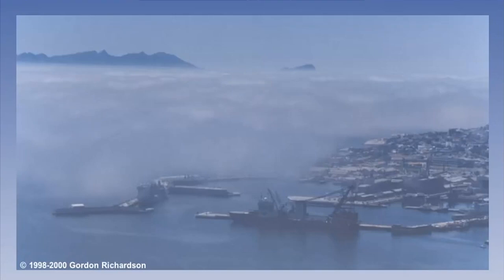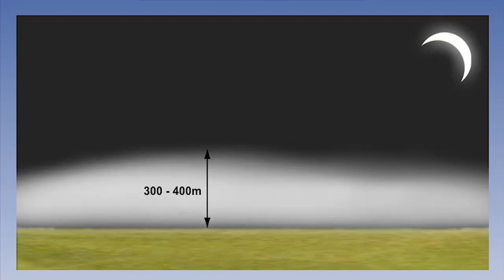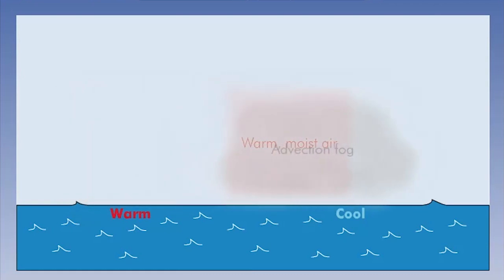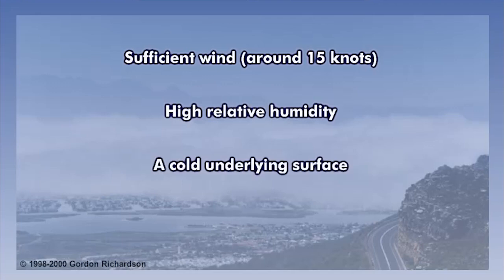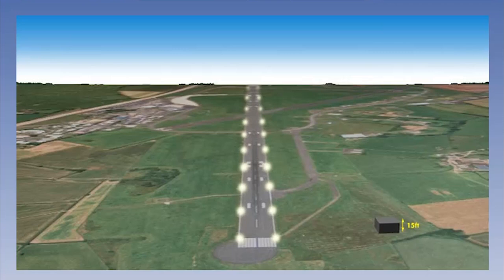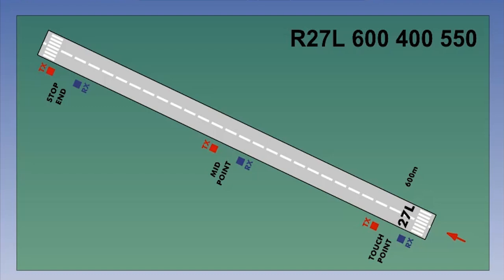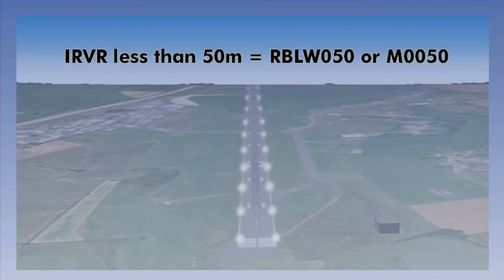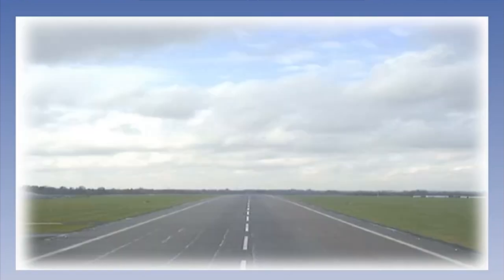ATPL Meteorology 050 - Ep.33: Visibility (Part 2) | ATPL Training | ATPL Exams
🌫️✈️ Welcome back to ATPLation, your complete platform for mastering the ATPL syllabus through structured lessons, operational insight, and exam-focused explanations.

In this thirty-third episode of the Meteorology 050 series, we continue exploring Visibility, focusing on the atmospheric phenomena that reduce visual range and the operational impact they have on aviation.

From fog and mist to haze and smoke, reduced visibility remains one of the most significant weather-related challenges for pilots. Understanding how these phenomena develop allows you to better interpret weather reports, anticipate deteriorating conditions, and make safer operational decisions before every flight. 🌍🛫

In this episode, you'll learn:

✅ The different causes of reduced visibility in aviation
✅ The characteristics of fog, mist, haze, smoke, and dust
✅ How relative humidity influences visibility deterioration
✅ Why visibility changes rapidly under certain atmospheric conditions
✅ The relationship between suspended particles and light scattering
✅ How different visibility phenomena are reported in aviation weather observations

You'll also understand:

🧠 Why fog is one of the most operationally significant weather hazards for aviation
🌫️ How radiation fog, advection fog, upslope fog, and evaporation fog develop under different meteorological conditions
⚠️ Common ATPL examination questions involving visibility reduction mechanisms and fog classification
🛫 How reduced visibility affects departures, instrument approaches, taxi operations, and landing performance
📚 How this lesson prepares you for upcoming topics including Runway Visual Range (RVR), low-visibility procedures, and airport weather minima

Visibility is not simply determined by distance—it depends on the interaction between atmospheric moisture, suspended particles, light conditions, and the observer's ability to distinguish objects.

By understanding the mechanisms behind reduced visibility, you'll be able to interpret weather information more effectively and anticipate operational limitations before they impact your flight. 💡

✈️ Like this video if you're enjoying the Meteorology series
📥 Share it with your fellow ATPL students preparing for the EASA theoretical examinations
💬 Leave your questions in the comments—we're always here to help you master aviation meteorology